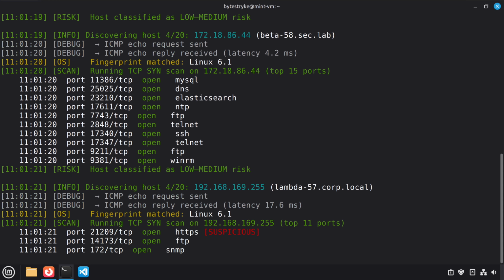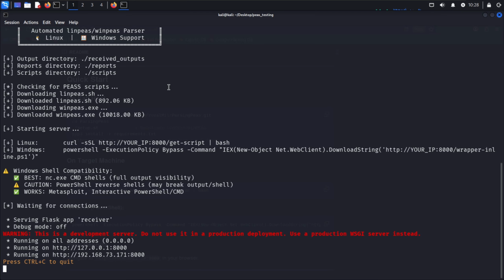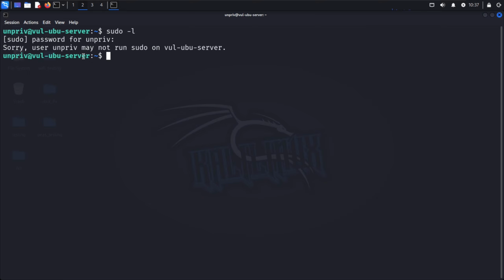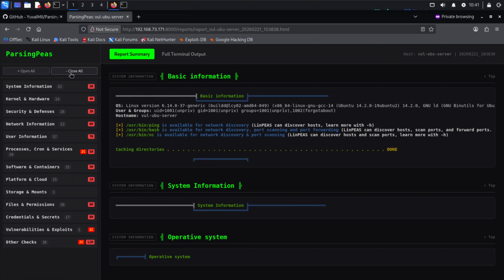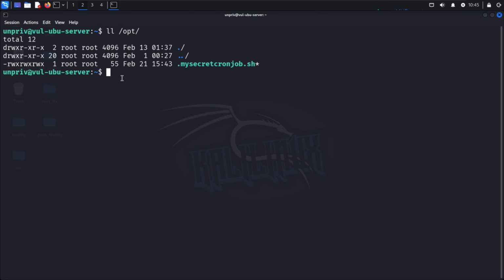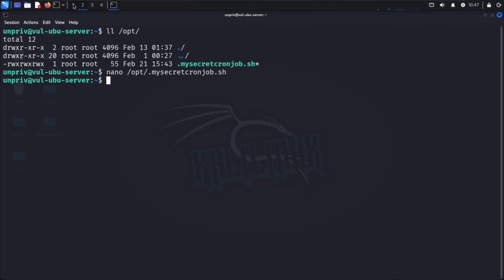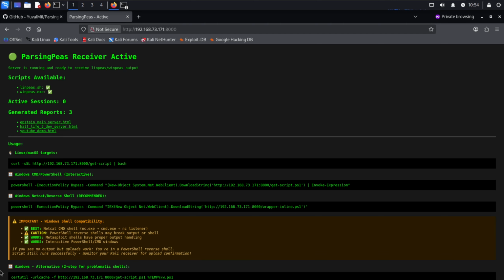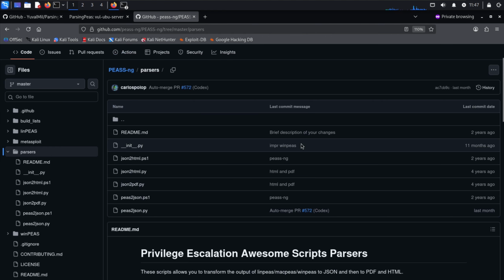Make LinPEAS Better with ParsingPEAS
Linpeas and Winpeas are very common ethical hacker tools to perform host enumeration non Windows and Linux. Their output can be a lot to work with sometimes though. So I wanted to share a cool tool called ParsingPeas which automates a little bit of the host enumeration part and makes Linpeas/Winpeas output look better.

Overview:

0:00 Intro
0:45 Setup ParsingPeas
1:40 Using ParsingPeas
3:50 Closing Thoughts